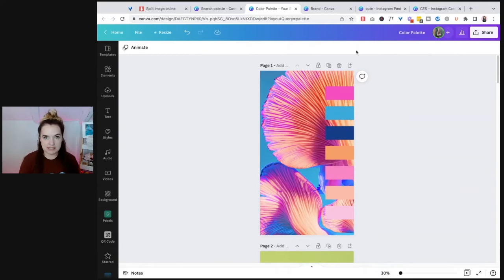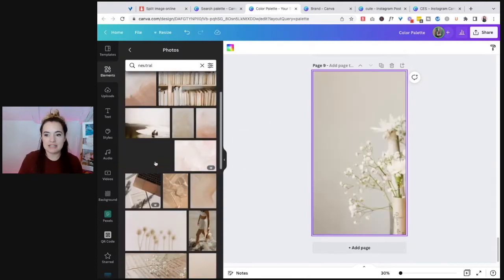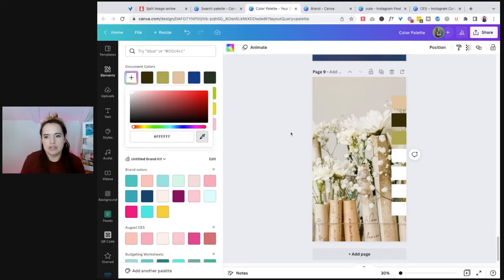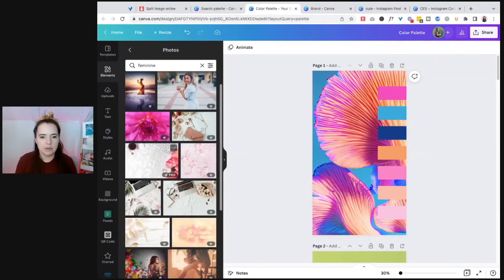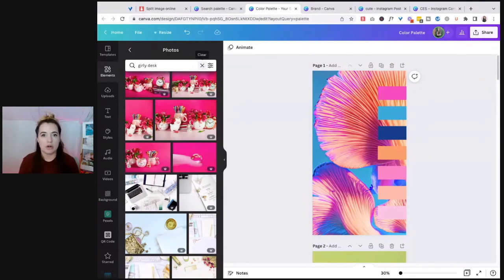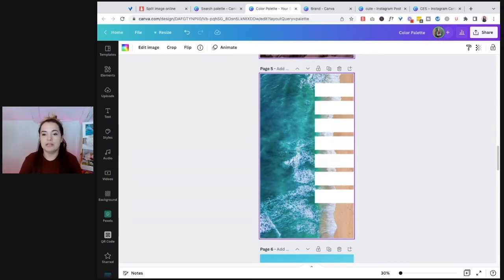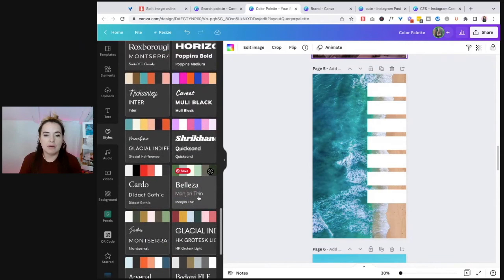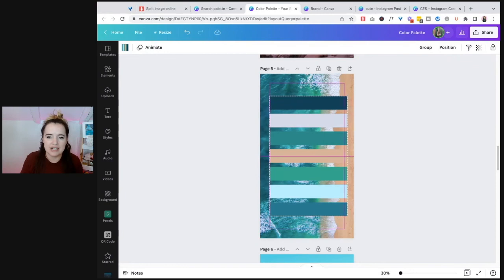Canva Color Palettes: How to Create Beautiful Colors for Your Designs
Designing with color can be tricky, but with Canva's color palettes, you can easily create beautiful, cohesive colors for your designs. Watch this video to learn how to create stunning colors for your next project.

3 Ways to SNAG Your Reader's Attention with Your Graphics (in Canva)